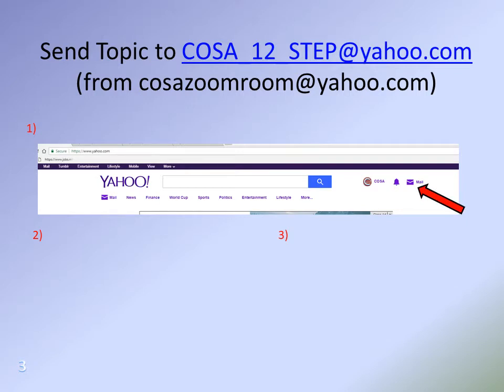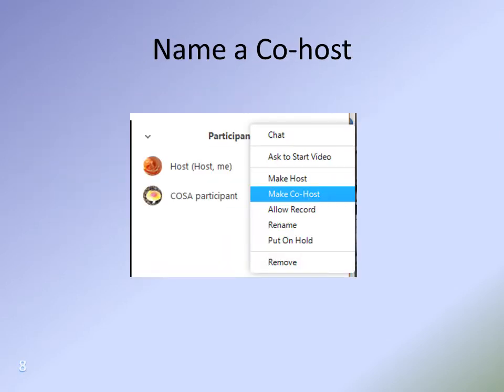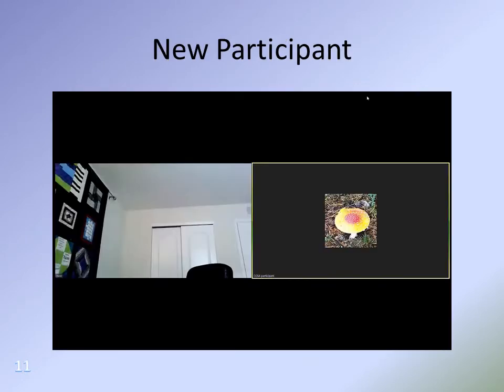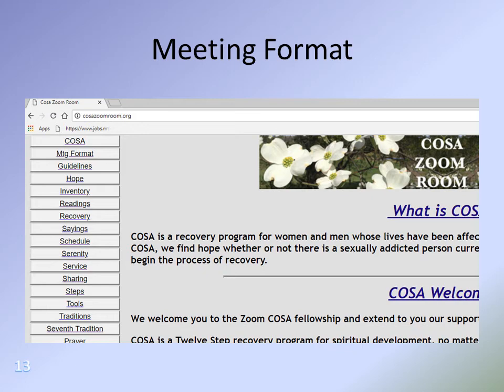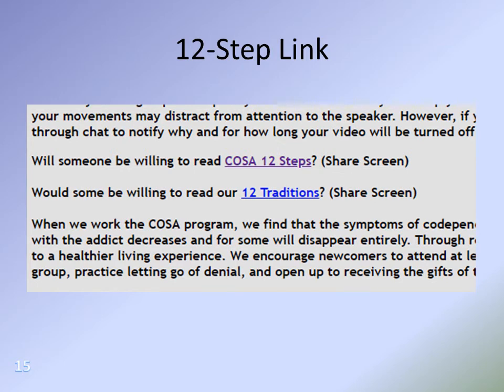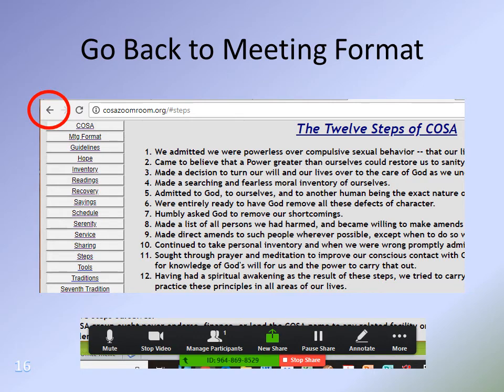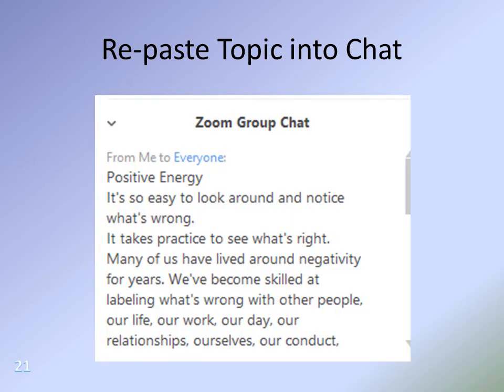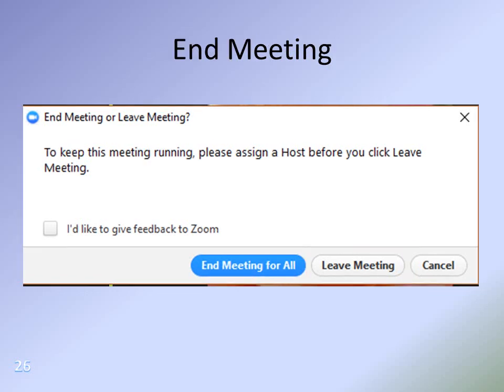Video Guide to the ZoomRoom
For COSA ZoomRoom leaders and hosts.